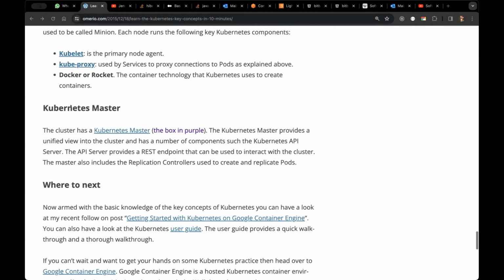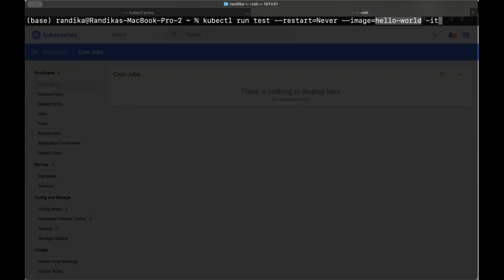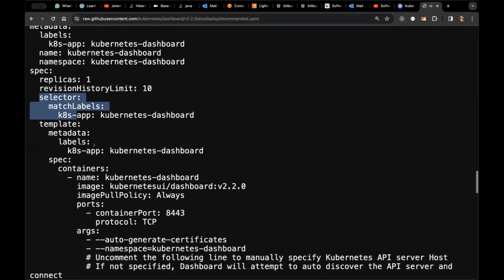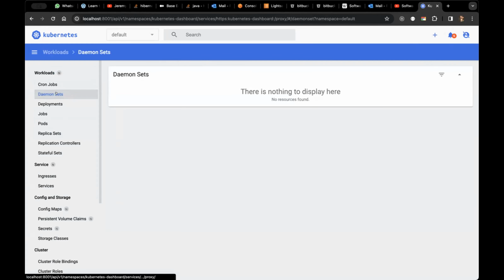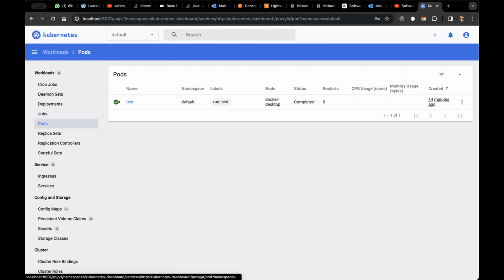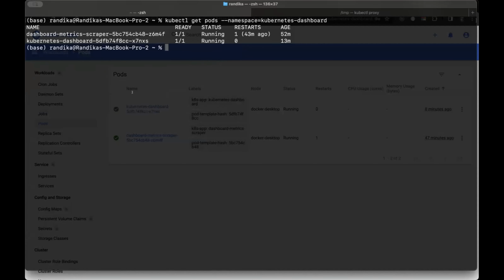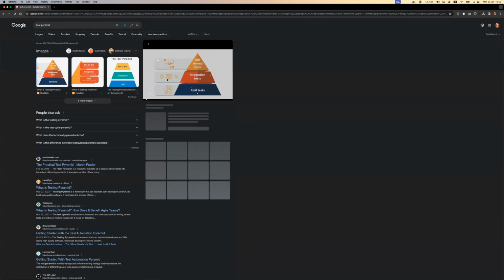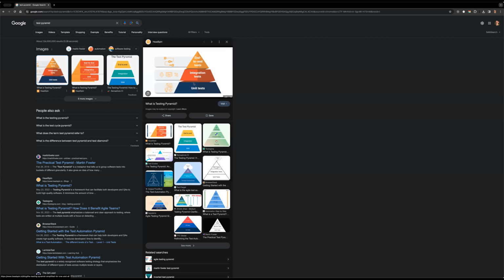12.Minikube and dash board